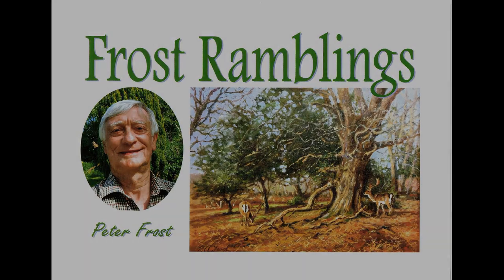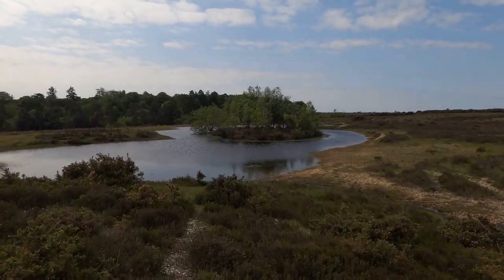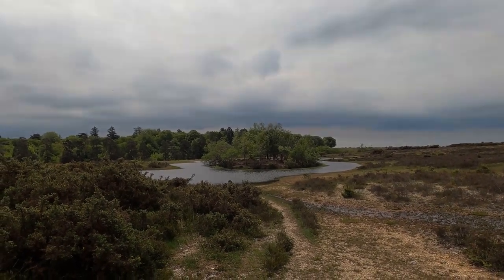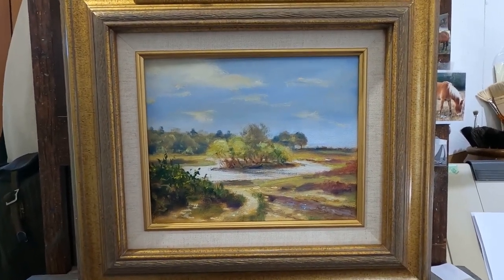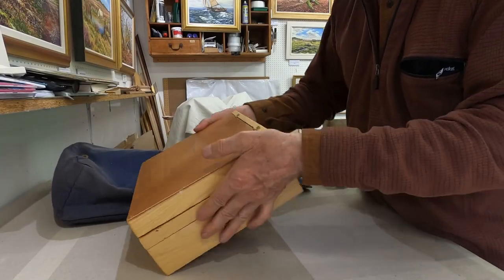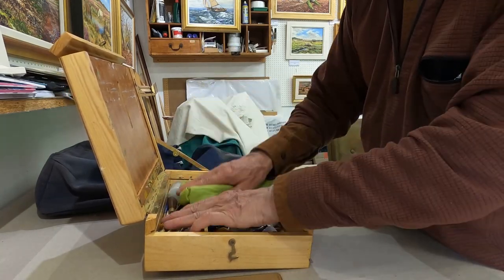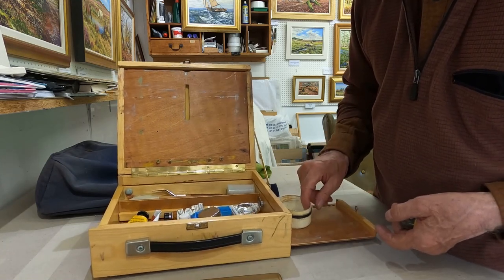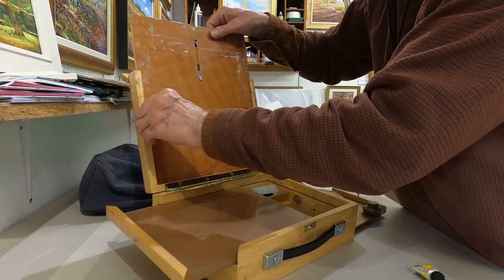Pond painting in the New Forest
A painting trip to a remote pond in the New Forest.